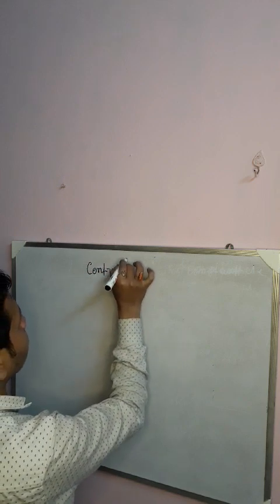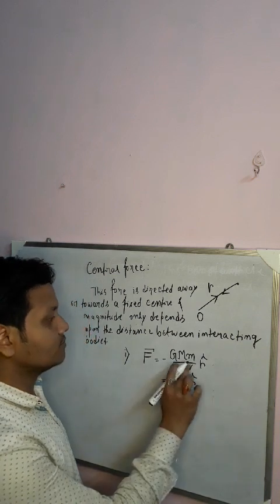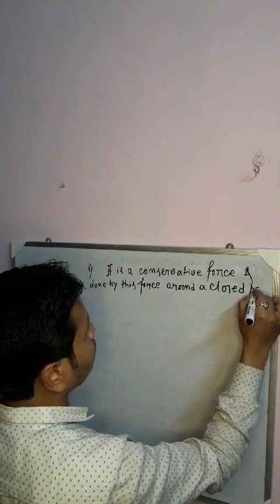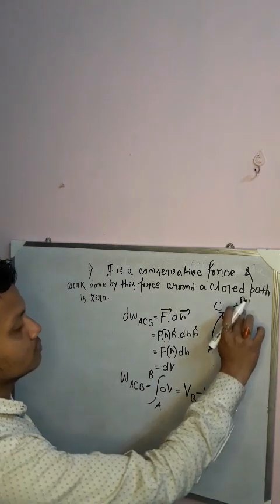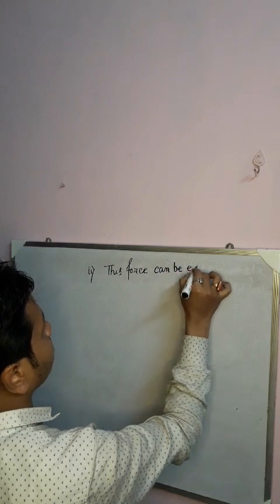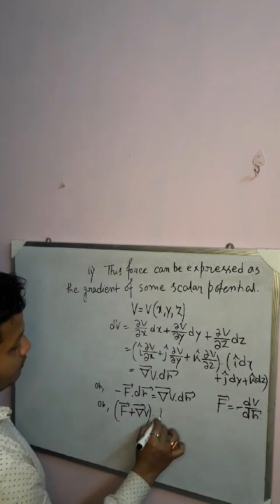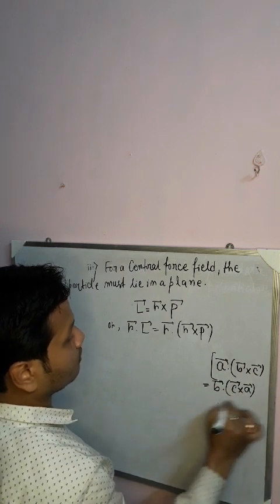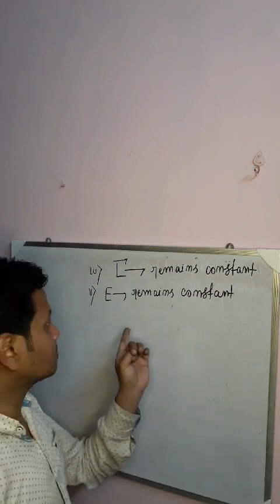CENTRAL FORCE, LECTURE-1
TOPIC: DEFINITION OF CENTRAL FORCE, VARIOUS PROPERTIES OF CENTRAL FORCE